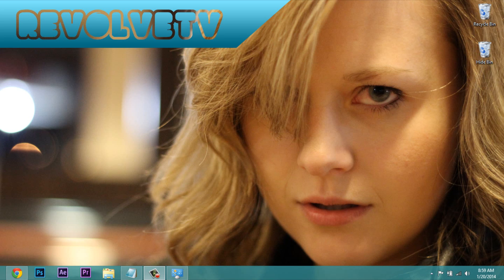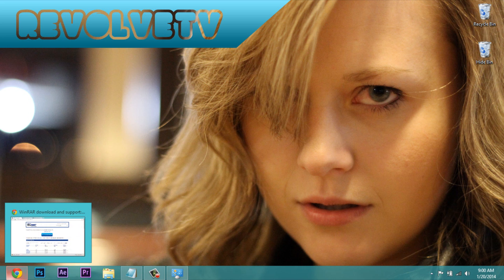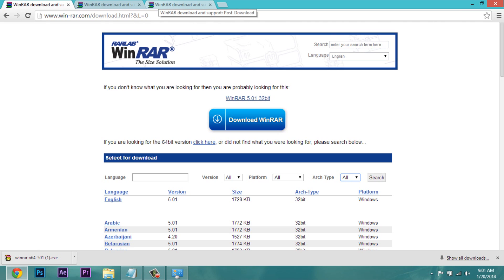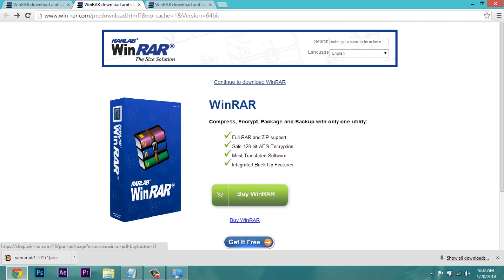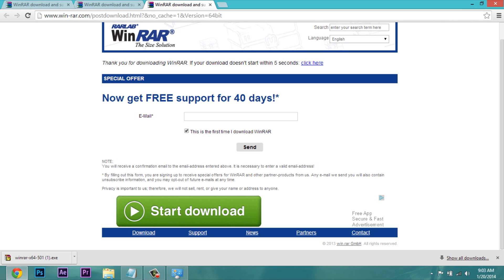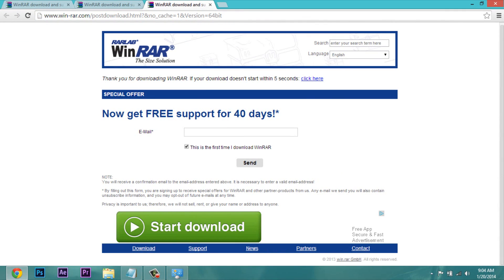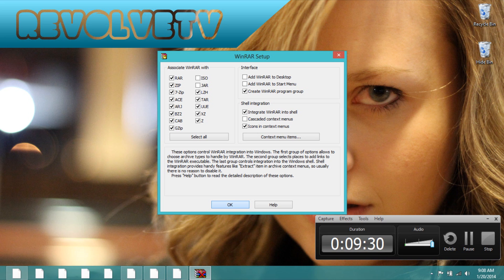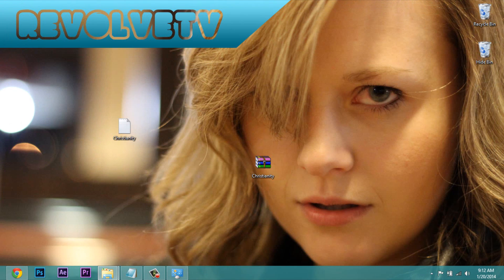How to download and install WinRAR FREE | FULL VERSION 2014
In this REVOLVEtv tutorial we will show you how to download and install WinRAR 100% absolutely free and legal!!